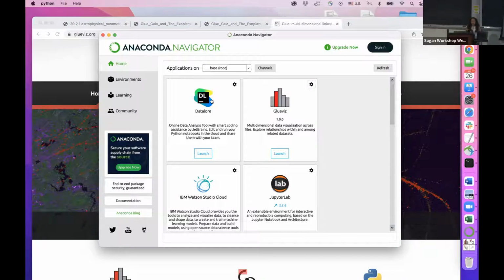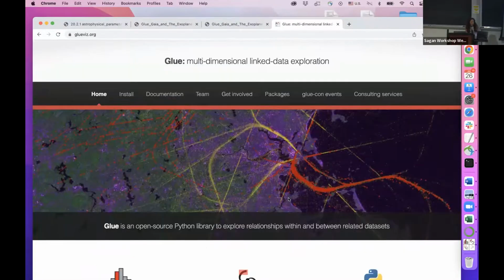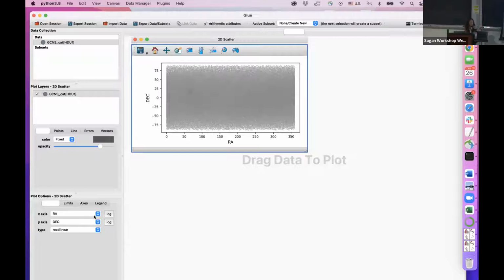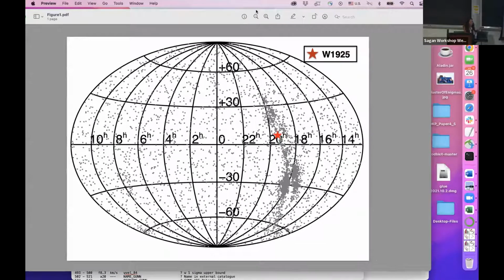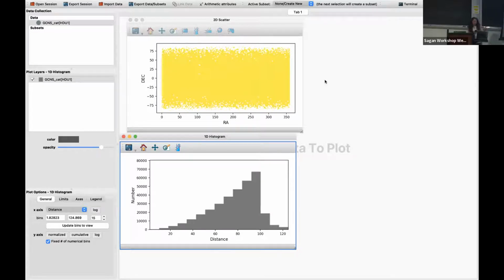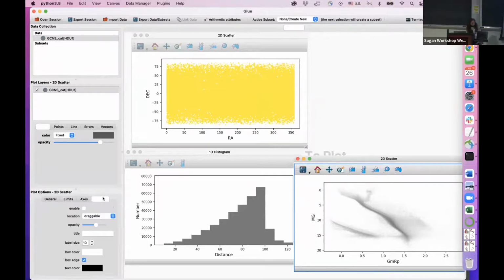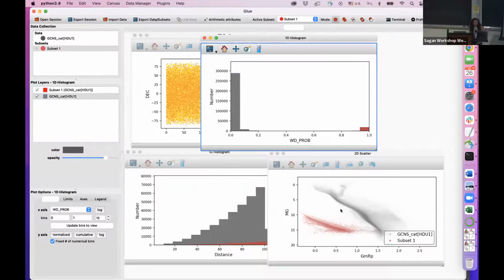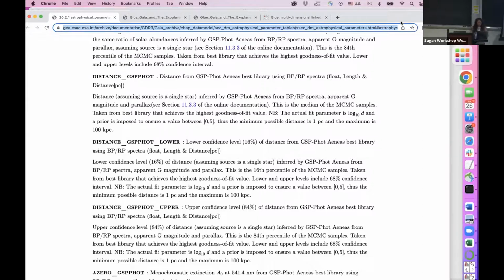Tuesday Hands-on Session: Visualizing Gaia Data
Presented by Dr. Jackie Faherty (AMNH) at the 2022 Sagan Summer Workshop "Exoplanet Science in the Gaia Era".  For more information on the workshop, please

Exploring a large and complex data set such as Gaia DR3 is made easier through modern visualization tools that can quickly render plots of large amounts of data and that allow linking different views of the same data.  Explore the Gaia Catalog of Nearby Stars (GCNS) using Glue, an open source Python library to explore relationships within and between related datasets.